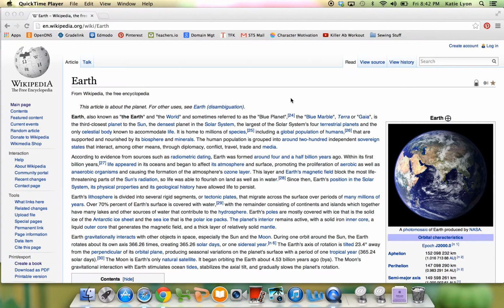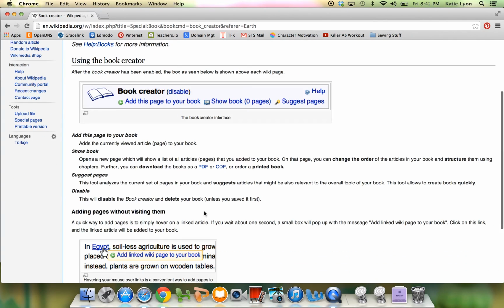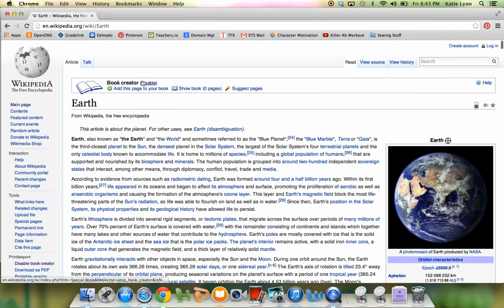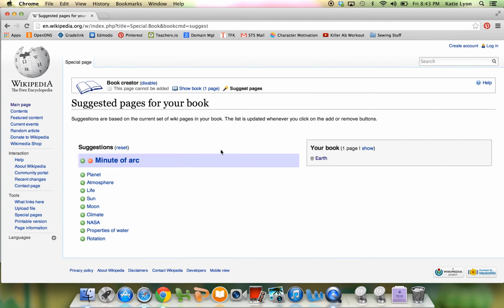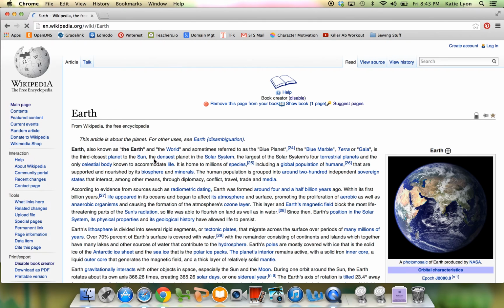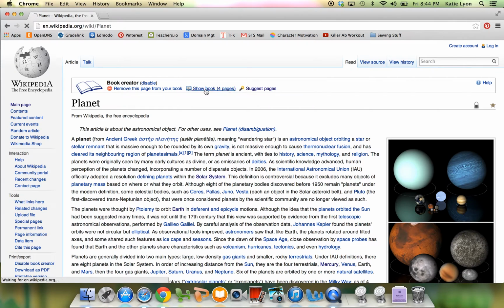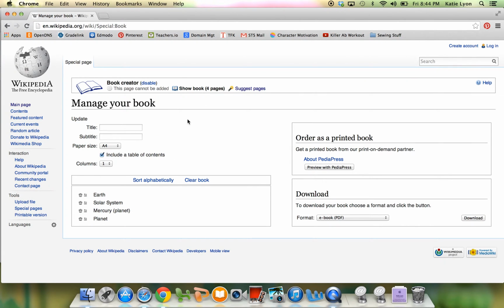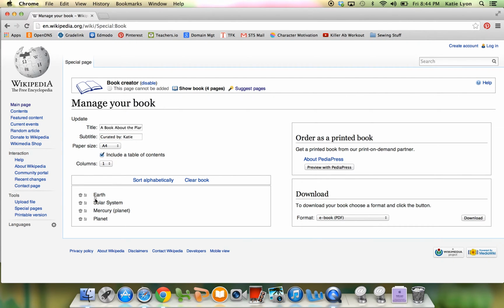Creating an eBook from Wikipedia Pages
Learn how to quickly create a book from Wikipedia pages.